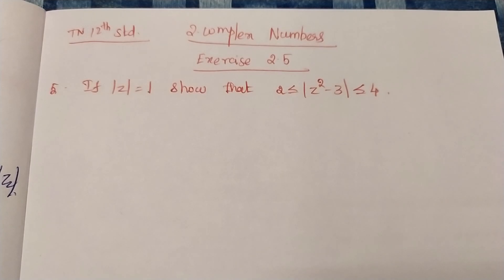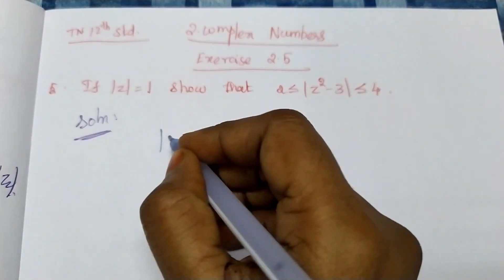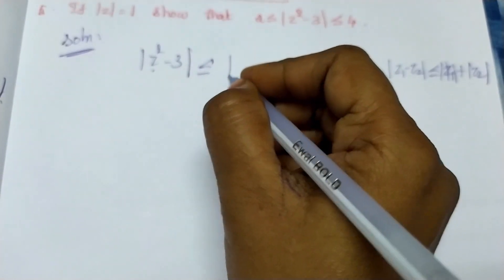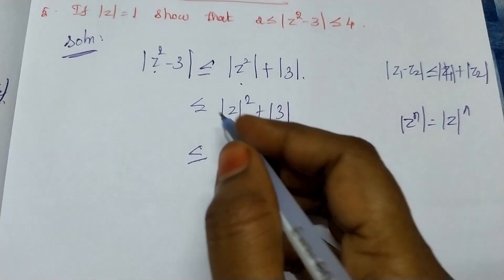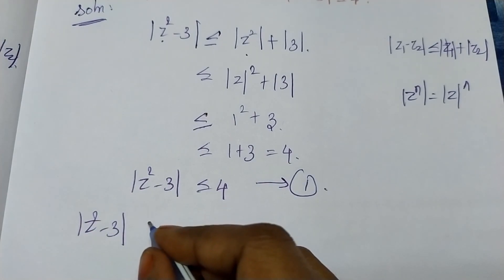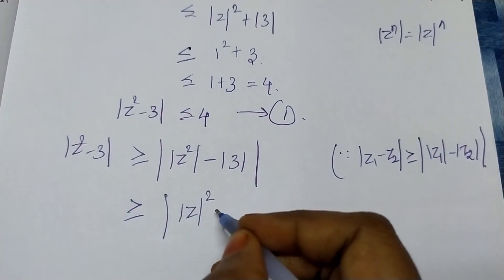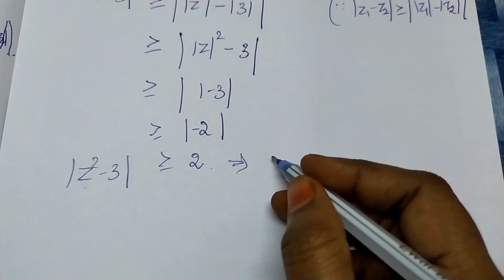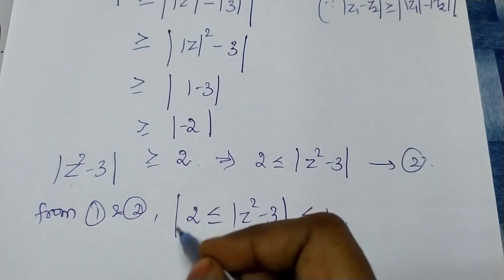TN | 12thClass | Maths | Exercise:-2.5 | Chapter:-2 | Complex Numbers | Sum-5 | KRMaths KRMaths.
Hi,
     Friends This is V. Kanchana Radhakrishnan here.

     Each and Every concept will be explained clearly from the basics.

KRMaths krmaths kr maths kr Maths krMaths KR Maths KRmaths KR maths KRMATHS.

                        Our channel is useful for STUDENTS & ASPIRANTS.

Watch Us:
If You Like Our Work,

If You have any Doubts Regarding this video or Problems Related,

                       And Raise it in the Comment Box Please!